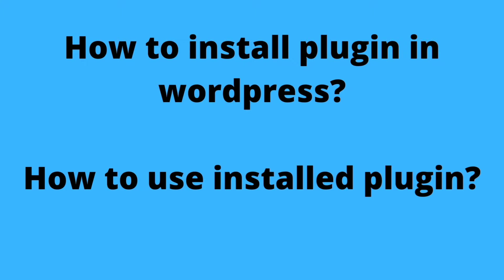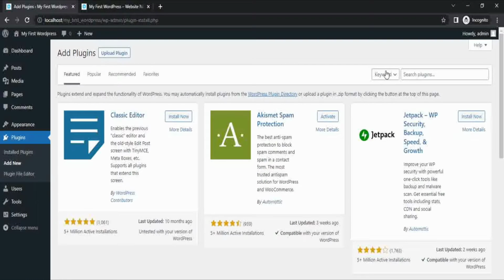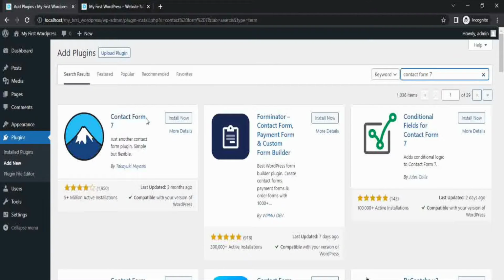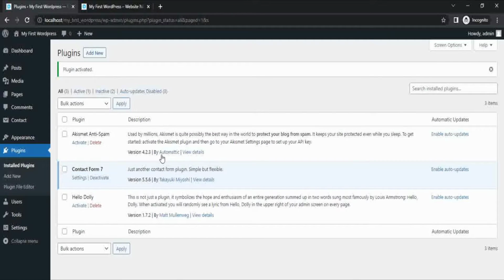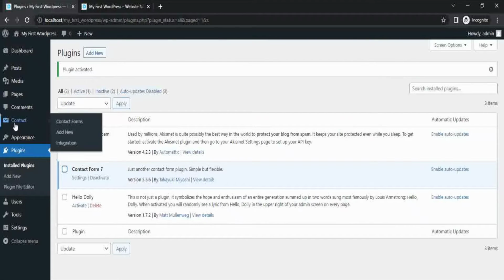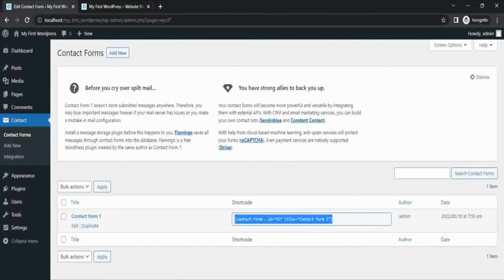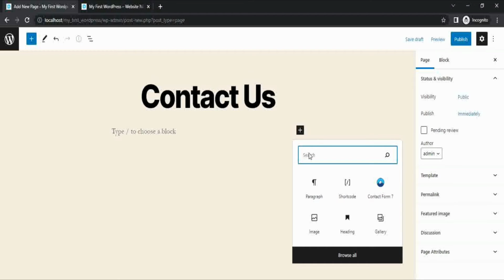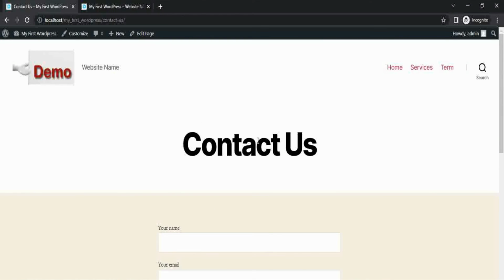How to Install Plugin in WordPress | Contact Form 7 Plugin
About This Video:- In this Video I show You, Install Plugin In WordPress and Contact Form 7 Plugin Installation.

Related Query :-
use contact form 7 plugin wordpress?
wordpress plugin shortcode example?
what is plugin in wordpress-06?
How do I install a plugin?
How do I install a free WordPress plugin?
How do I download and install plugins?
Why can't I install plugins on WordPress?
How do I access plugins?
Where do I download plugins?
How do I add a plugin to my WordPress site?